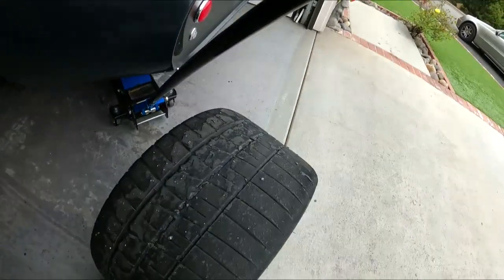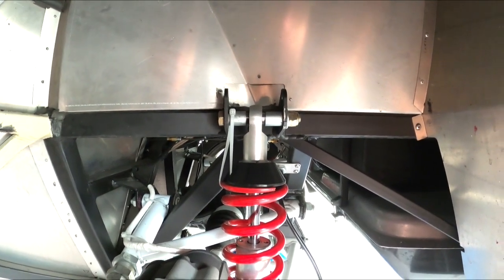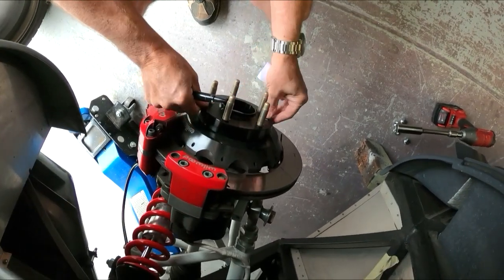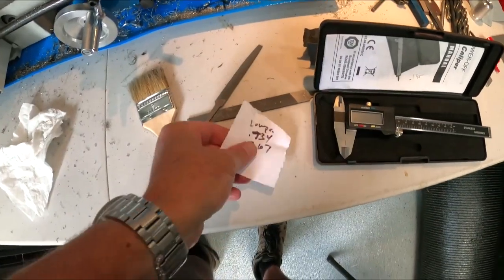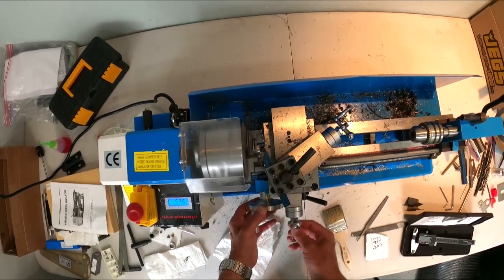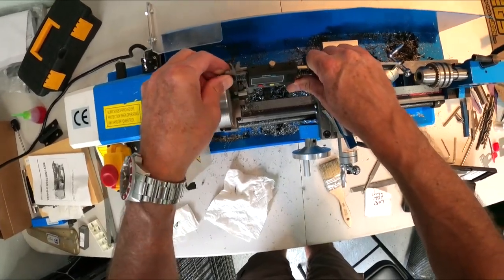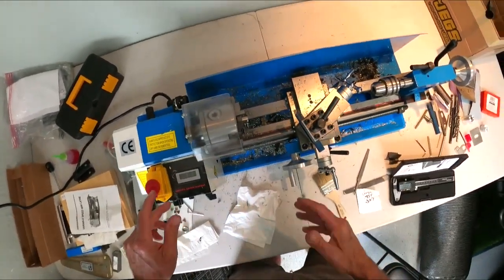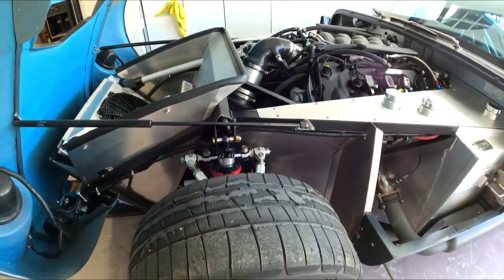Lathe Work on new shock spacers, Cobra Daytona Build, Video 174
Making New shock spacers from CRES or stainless steel.